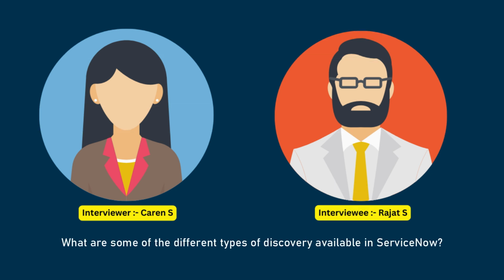ServiceNow Discovery Mock Interview | ServiceNow Interview Questions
Questions:-

1. Could you explain what horizontal and top-down discovery are and how they differ?

2. How do horizontal discovery and top-down discovery typically work together in ServiceNow?

3. What are probes and sensors, and how do they function?

4. Can you explain the difference between probes and patterns in Discovery?

5. What are the different phases in the horizontal discovery process?

6. Can you walk me through how a MID Server fits into the Discovery process?

7. What are some of the different types of discovery available in ServiceNow?

8. How does ServiceNow ensure secure communication during the Discovery process?

9. In terms of custom discovery, can you modify or create new probes and sensors?

10. How does the use of patterns unify the Identification and Exploration phases in horizontal discovery?